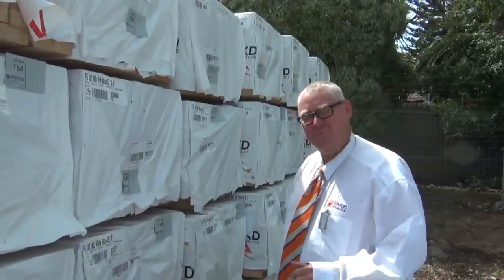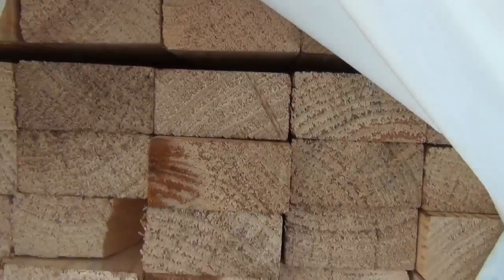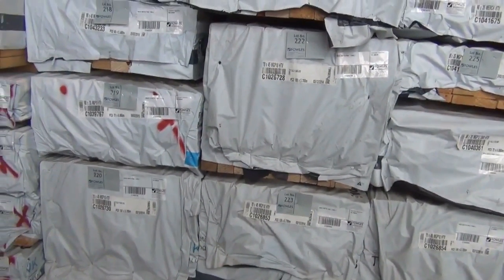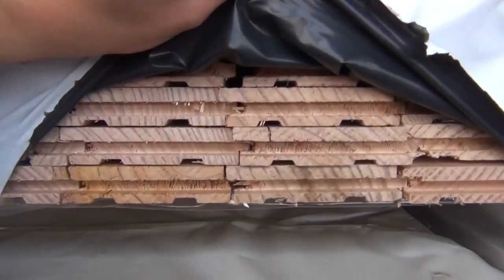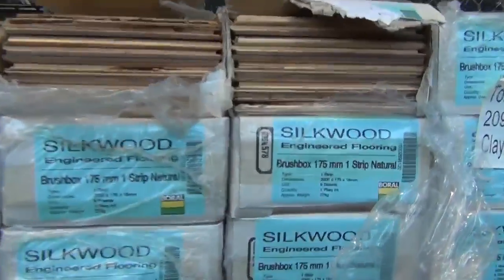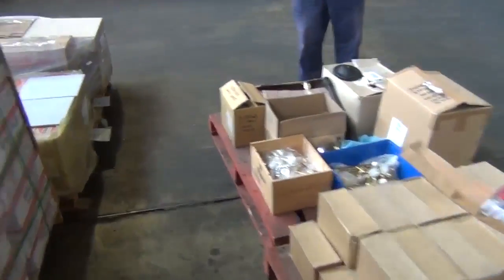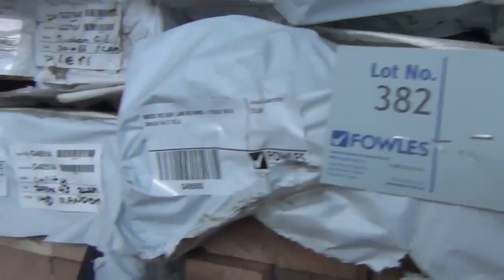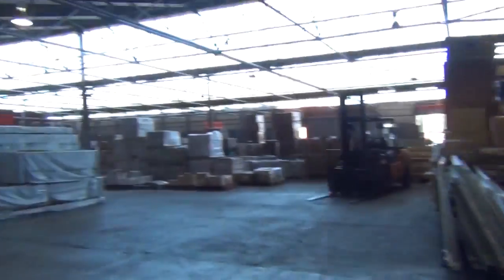Timber Auction 25 Feb